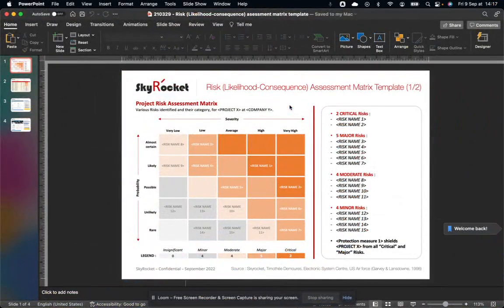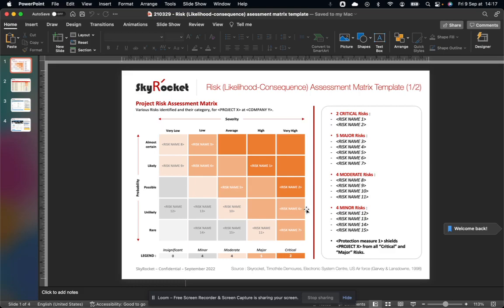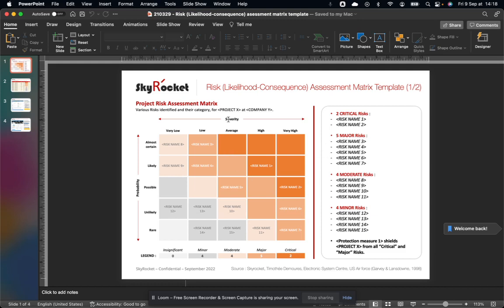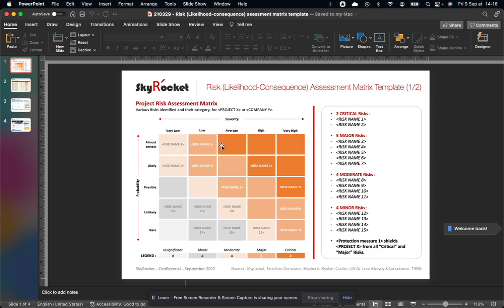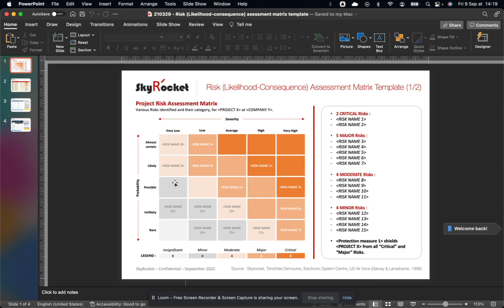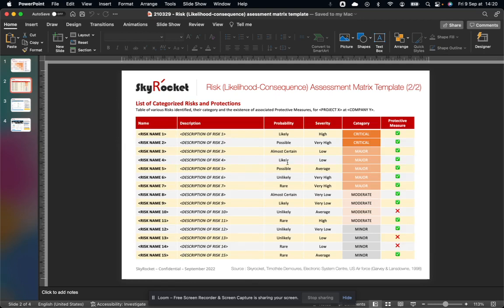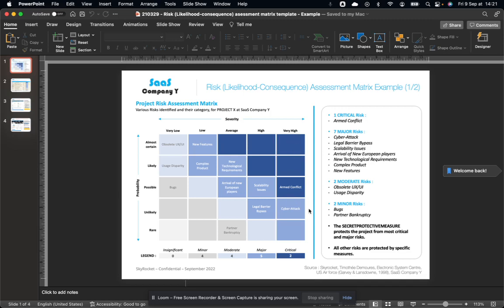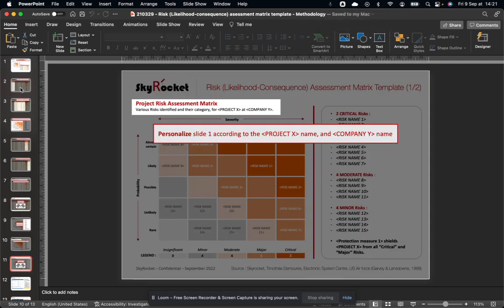Risk (Likelihood-Consequence) Assessment Matrix Template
When evaluating a project's feasability or assessing the risks in the acquisition of a firm in M&A, conducting a risk assessment is highly recommended to limit the potential negative impacts of pre-identified risks.

The "Risk Matrix" (or "Risk diagram"), according to Garvey & Lansdowne (1998), was created in the Electronic System Centre of the US Air Force. It's overall simplicity, compact approach and pertinence, has made it one of the most popular semi-quantitative risk assesment frameworks in many industries, leading to multiple spin-offs and more complex versions.

The gist of the framework is to correctly assess each identified risk (identifying risks could be a whole seperate exercise), on two dimensions:
- 💥 Severity (of consequences): the degree to which the occurence of the risk would negatively impact the project : from Very Low to Very High
- ％ Probability (of occurence): the likelihood of the event (risk) actually happening and possibly negatively impacting (to various degrees), your project : from Almost Certain to Rare.

The combination of Severity x Probability = Level of Risk 📊 😱

Here are the different levels of Risks available (and associated combinations Severity-Probability) :
- CRITICAL (6)
- MAJOR (8)
- MODERATE (5)
- MINOR (5)
- INSIGNIFICANT (1)

Given the pertinence and popularity of this risk assessment matrix framework, I decided to use it in a large Project Audit at a SaaS software company I worked for. The corresponding slide was well appreciated given its ability to quickly outline the critical and major risks associated to the project.